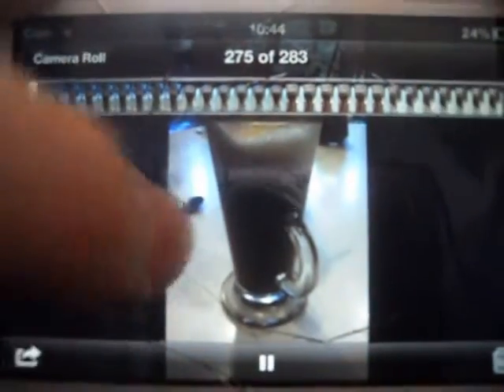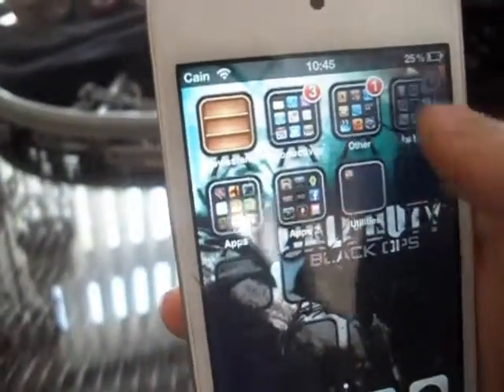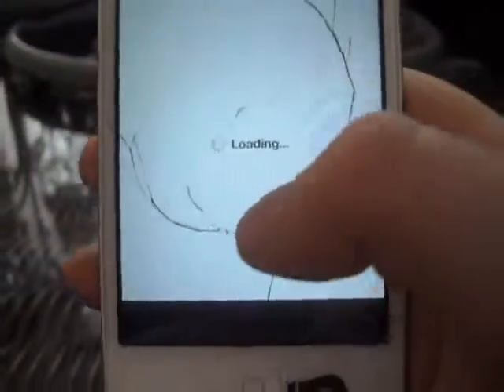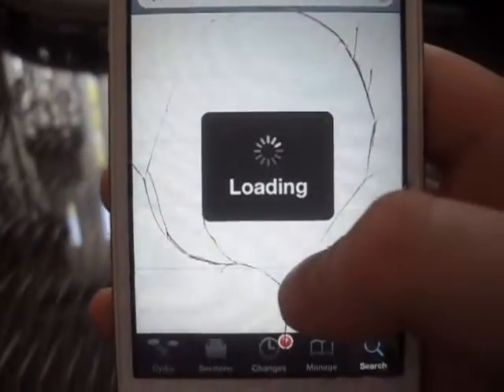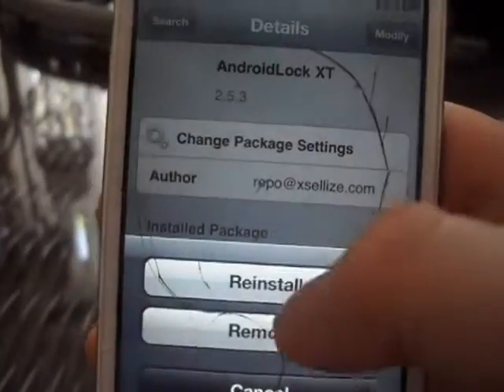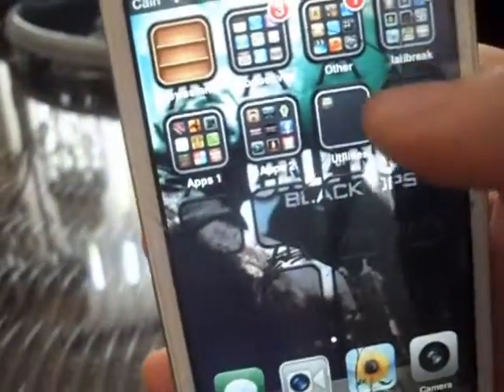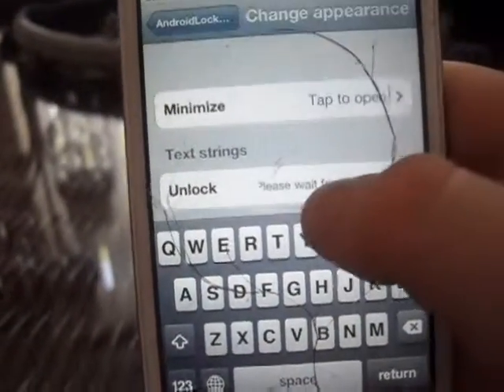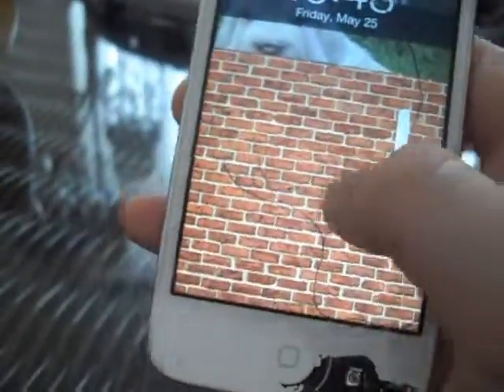Android Lock On Ipod [JAILBREAK]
I dont own this tweak i'm just showing you guys and gals it.